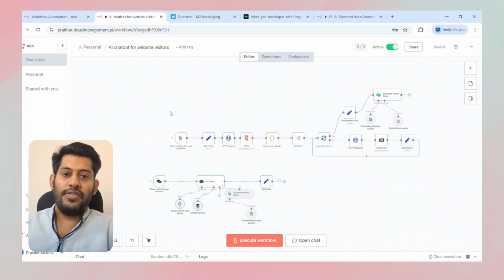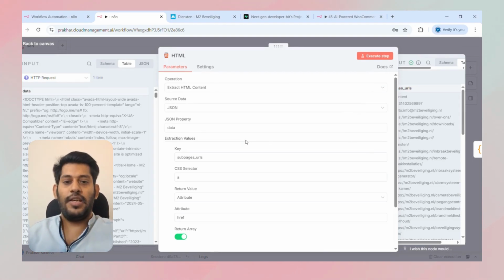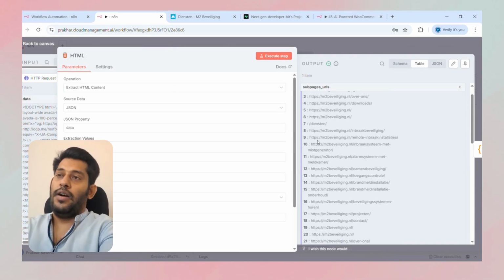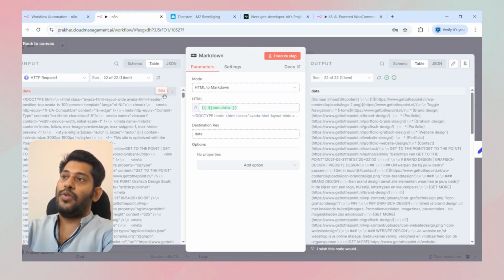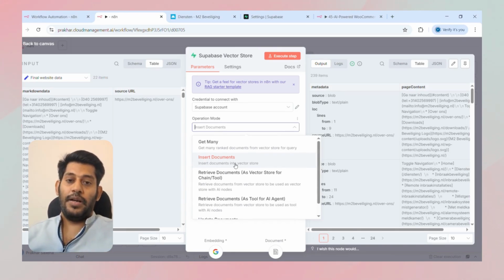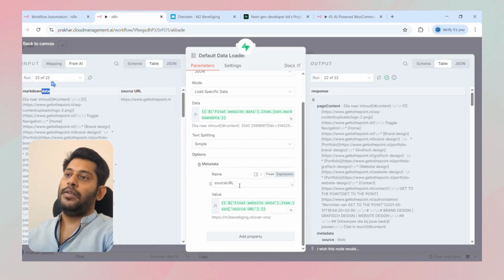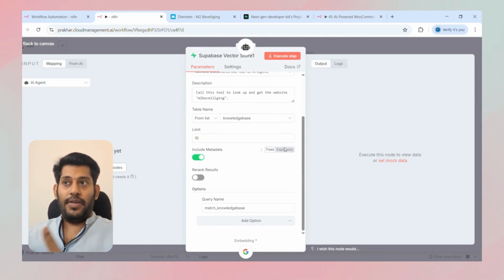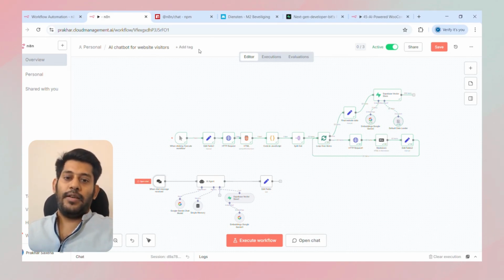Create Web RAG Agent with web scraping | RAG AI Agent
You'll learn how to scrape any given website, send that data to a RAG AI Agent to use as knowledgebase, and embed it into your site as a chatbox to reply back to users.